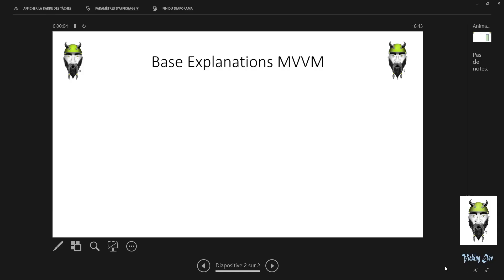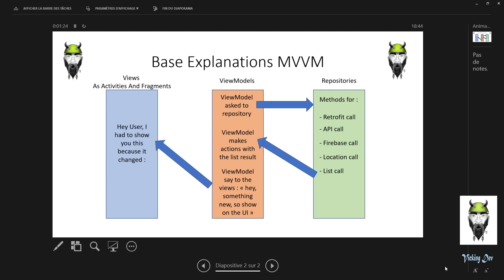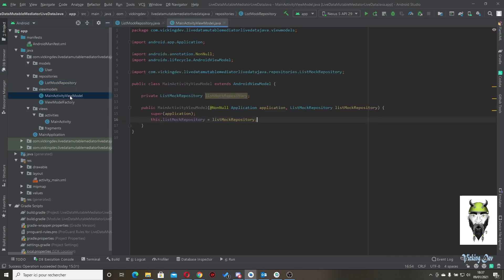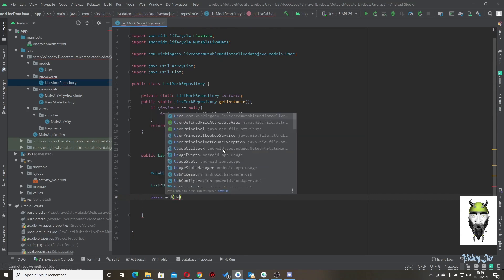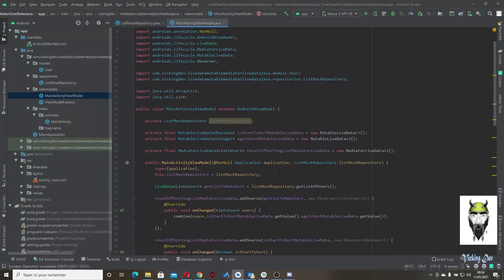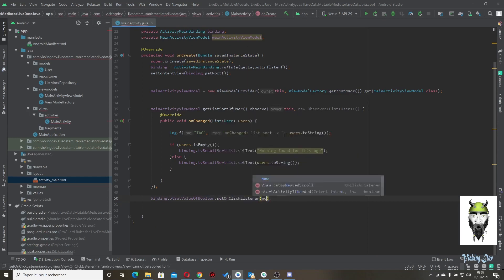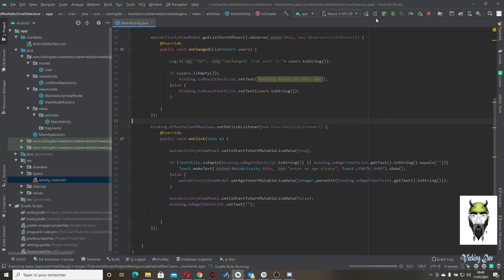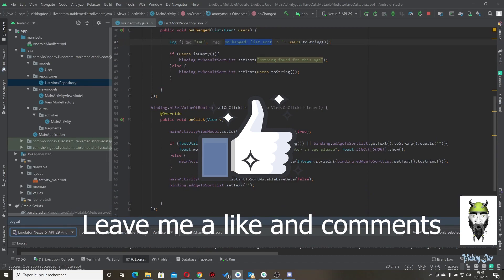LiveData MutableLivaData MediatorLiveData Java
A simple example on how to use LiveData, MutableLiveData and MediatorLiveData